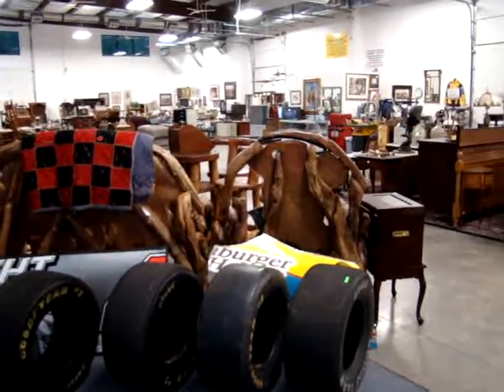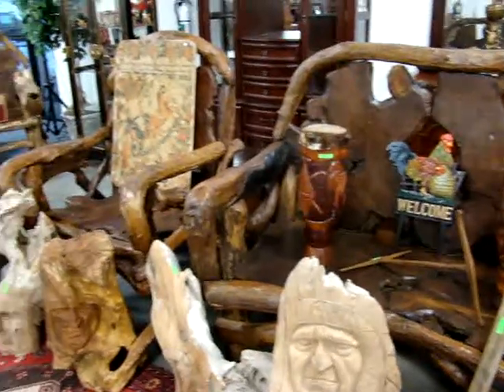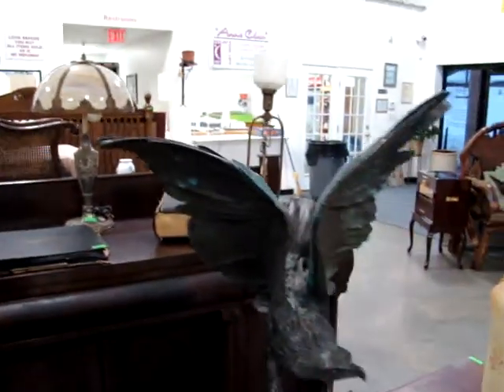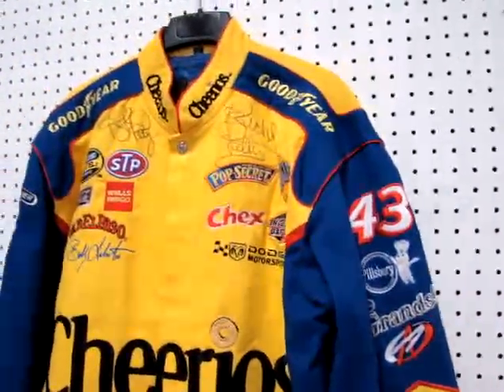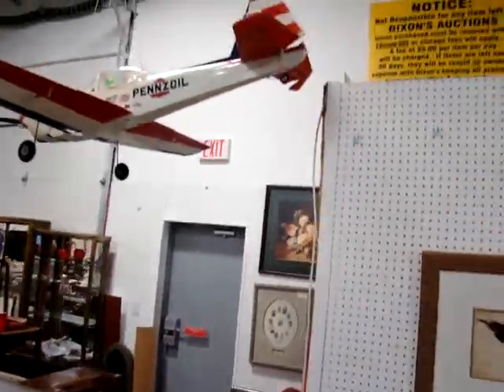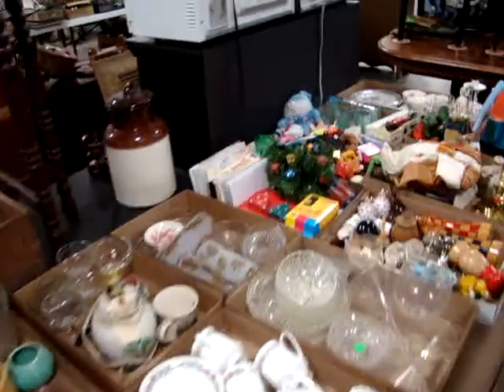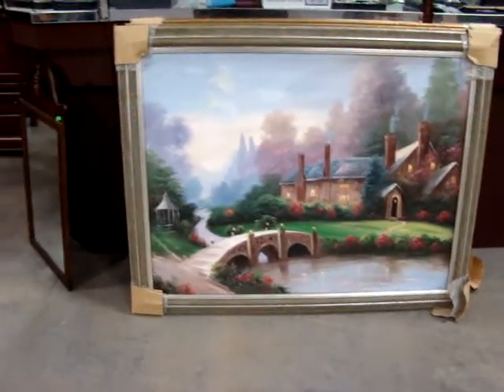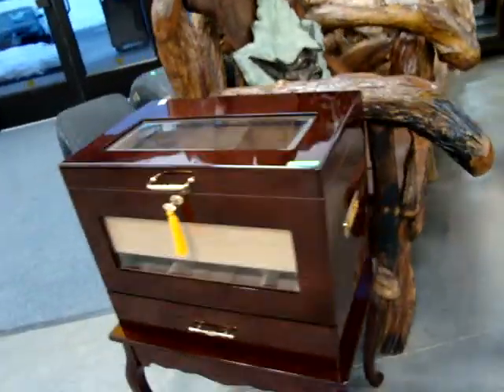Auction Preview Video For Wednesday Night 2/3/10 Public Estate & Consignment Auction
Antiques, collectibles, jewelry, coins, pre-owned furniture and more...